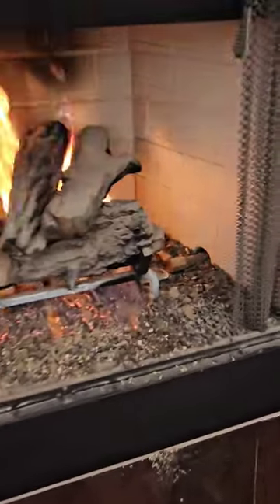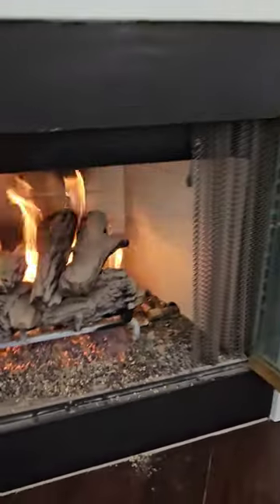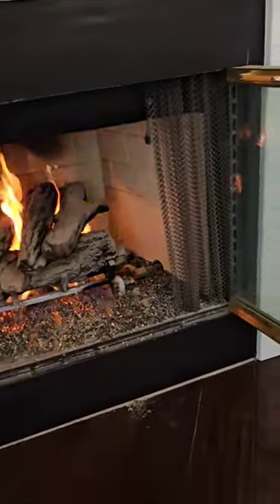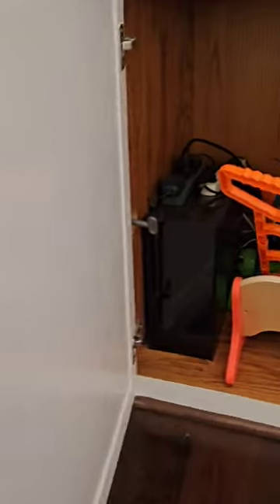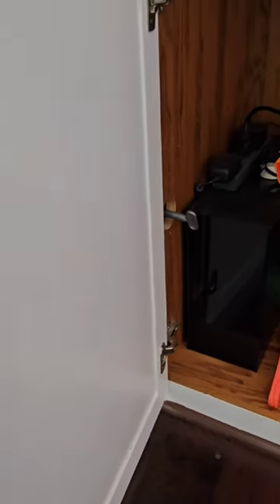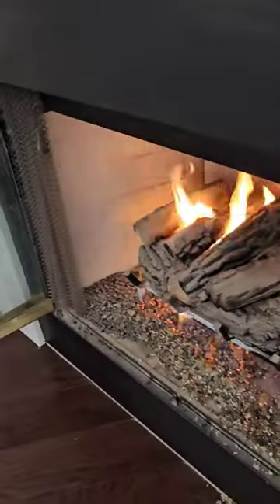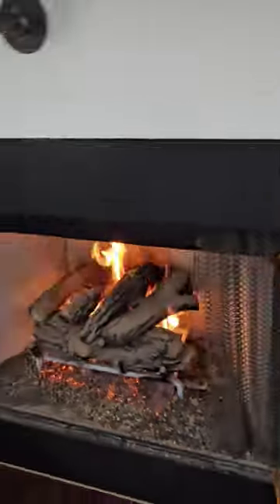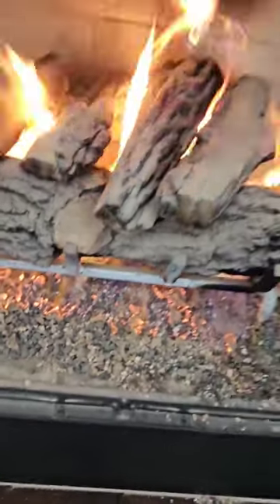Is it safe to light a fireplace with a lighter?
Typically, there are specific guidelines regarding the proximity of gas valves to fireplaces or any potential ignition sources. These guidelines aim to ensure safe operation and minimize the risk of accidents or gas leaks. Here are a few general guidelines:

Gas Valve Location: Gas valves for fireplaces are usually located outside of the fireplace enclosure. They are commonly positioned on a wall adjacent to or near the fireplace. The exact distance may vary based on local codes, but it is typically within arm's reach and easily accessible in case of emergencies.

Clearances: There are typically minimum clearances required between the gas valve and any potential ignition source, including the fireplace opening. These clearances help prevent accidental ignition and ensure the safe operation of the valve. Clearances can vary depending on the specific installation and local regulations, but they are often in the range of several inches to a foot.

Protective Measures: In some cases, additional protective measures may be required to ensure safe operation. This could include the use of heat-resistant materials, shields, or barriers to minimize the risk of heat transfer from the fireplace to the gas valve.